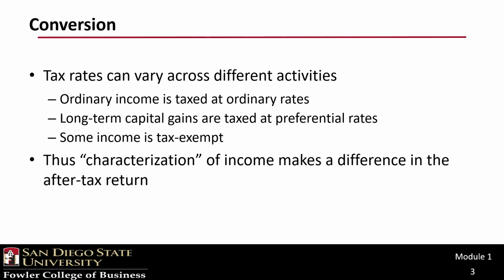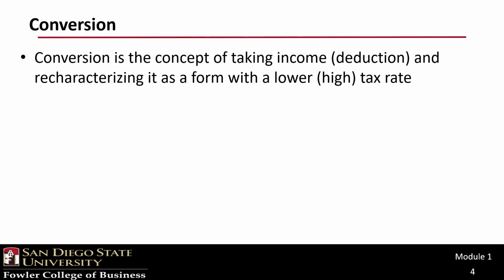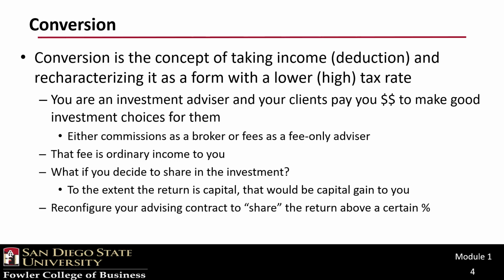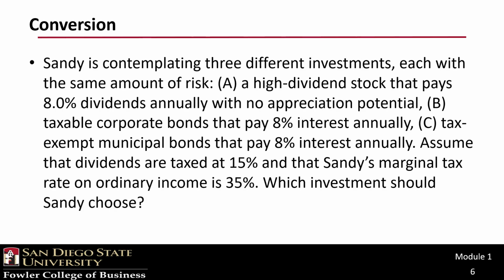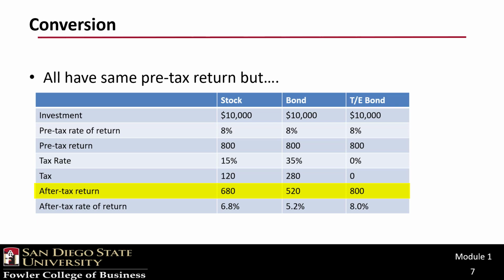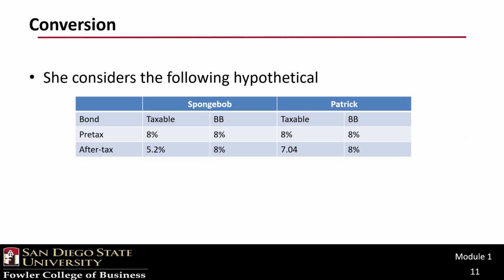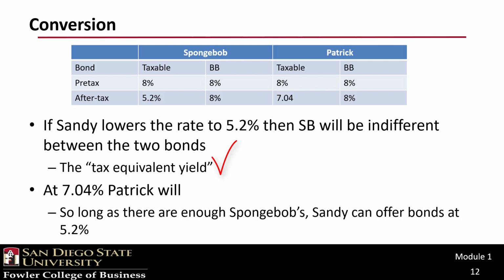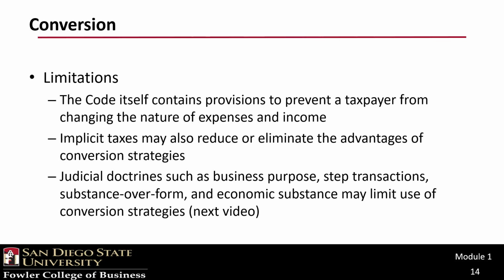ACCTG332 Video 3E Conversion